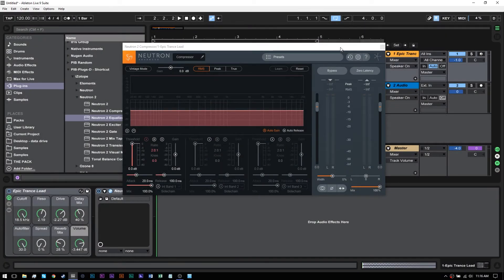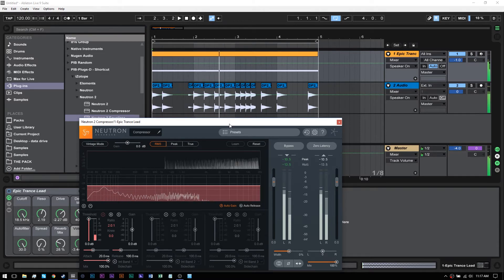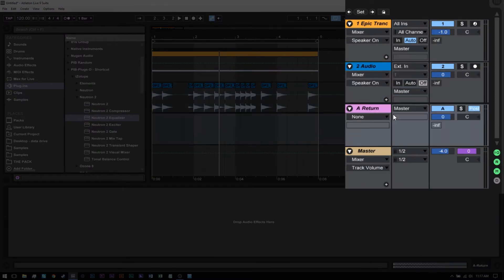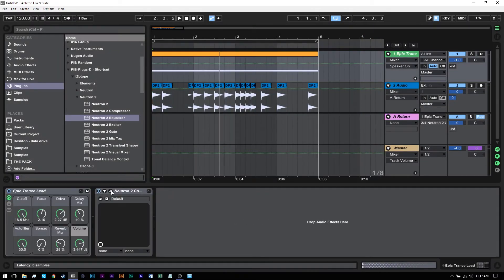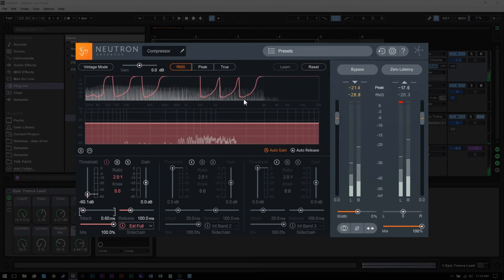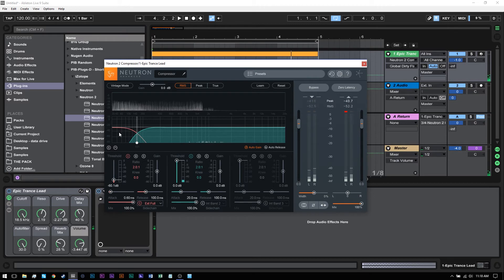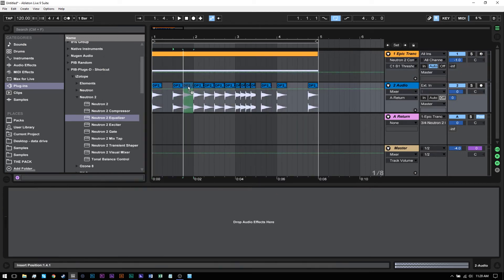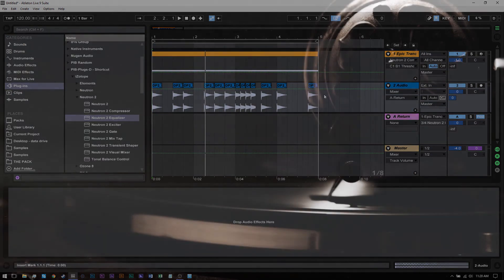Neutron 2 Tutorial - Compressor External Sidechain Routing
Download Links & More Info...

Learn how to set up external sidechain routing to Neutron 2's Compressor inside Ableton Live. These techniques will work in most other DAWs.

Neutron 2's compressor gives you access to  a 3 band system with full customization capabilities. If a 3 band compressor with iZotope algorithms wasn't exciting enough, you also have the ability to send in External Sidechain sources. Each band could have the same or different sidechain triggers too!!

In this short video tutorial, I show you how to set up the sidechain routing in Ableton Live. However, these methods can be applied and used in most other professional DAWs.

Written Tutorial

There are a few ways of achieving this routing in Ableton Live. I'm going to show you the best method I know of and that is by way of a return track.

First, you need at least 2 tracks. A track with Neutron 2's Compressor Module (if you have Neutron 2 Advanced), or the Mothership, which contains the Compressor.

Inside the Compressor, select one of the compressor bands. The click the circle next to the dropdown menu, which is greyed out, above the word "Sidechain". It's near the bottom of the band controls. This will activate the external sidechain routing for that band of the compressor.

From the drop down menu for the Sidechain source option select "Ext. Full".

The other track you need is the sidechain trigger source, which is used to trigger the Compressor.

Make a return track.

Send the trigger source, like the kick or the drum beat, to the return track. Send it all the way; 100%.

Then take the return tracks audio output and send it to the track with Neutron 2. The second drop down should automatically update to the plug, but if it doesn’t, just click the second drop down and select the right plug. This will be necessary if there are more than one plugs on the track that can take a sidechain source.

That is it. You should be getting the desired effect at this point. Now, you just use the Compressor functions as normal. You have access to the threshold, ratio, gain, knee, attack, release and even the dry/wet, or mix for each band individually!